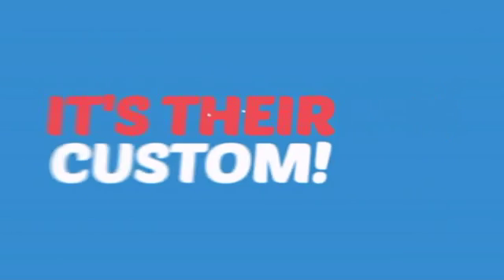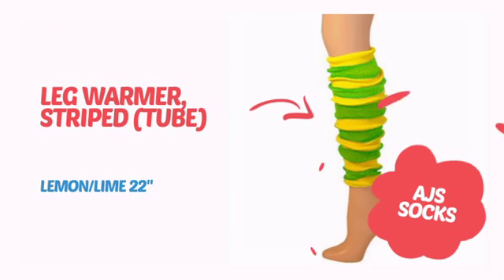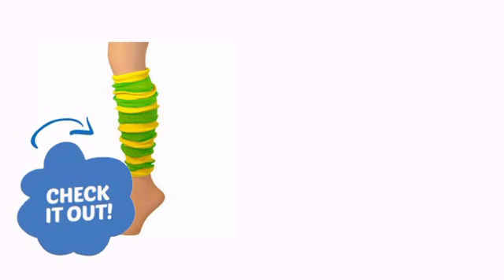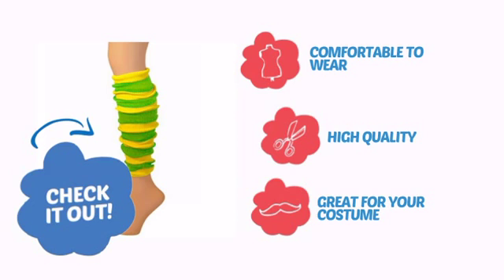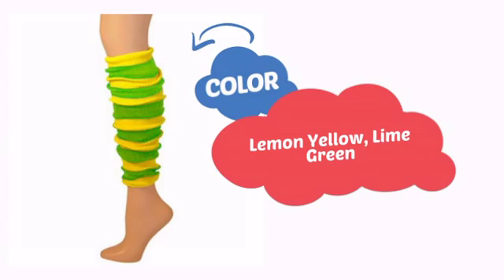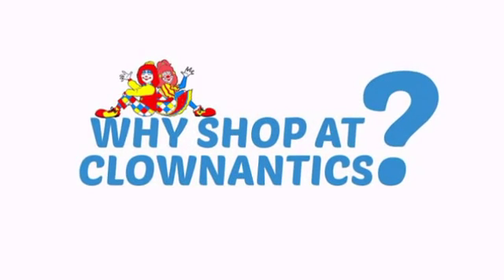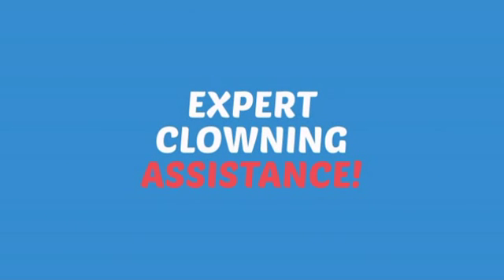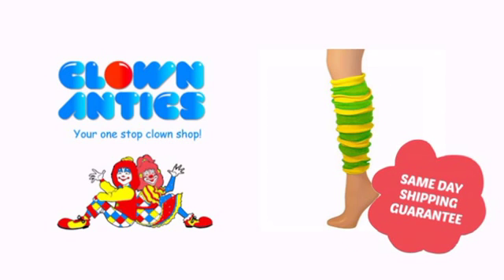Leg Warmer, Striped (Tube) - Lemon/Lime 22" - ClownAntics.com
Leg Warmer, Striped (Tube) - Lemon/Lime 22" is brought to you the leading clown supply shop for the professional and beginning clown.